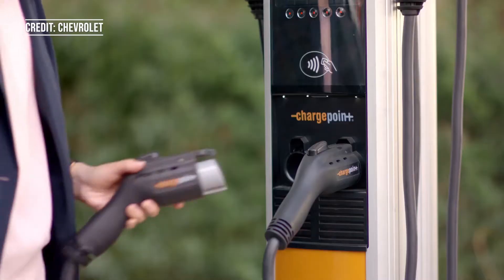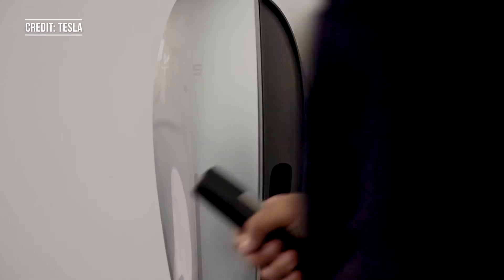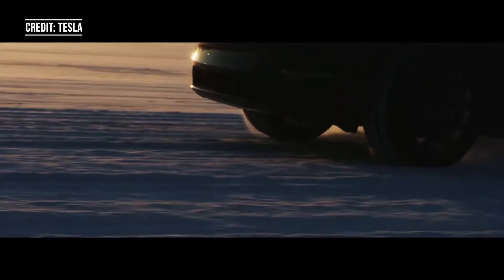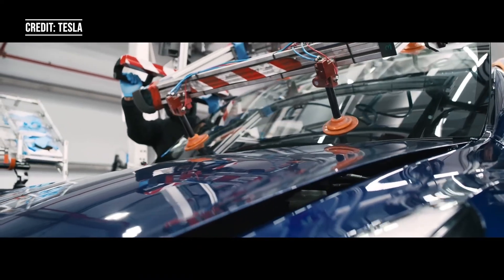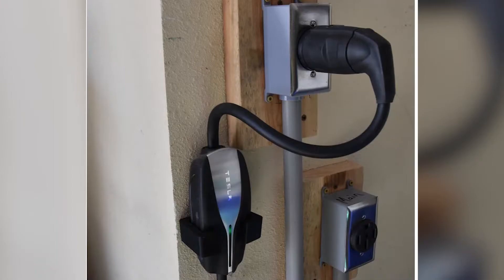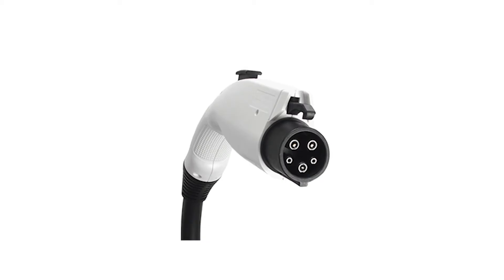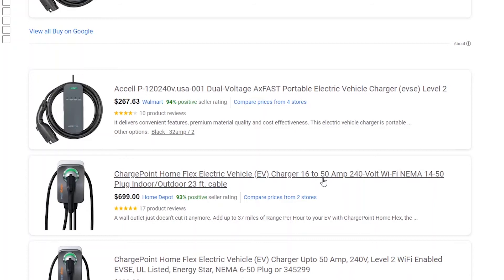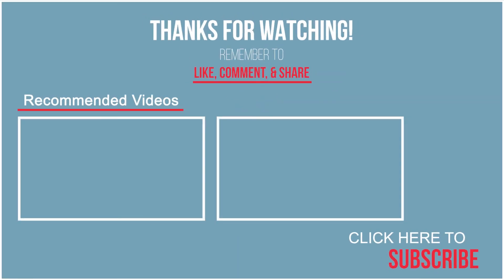What EV Charger Should You Buy - EV Charger Buying Guide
When shopping around for an EV a common question that people have is what charger should I buy? I’ll be going over the different plugs you can buy for your EV and which one is right for you.

Video Editing Software: Adobe Premiere Pro and After Effects

Extra Credits: Tesla, Chevrolet, JuiceBox